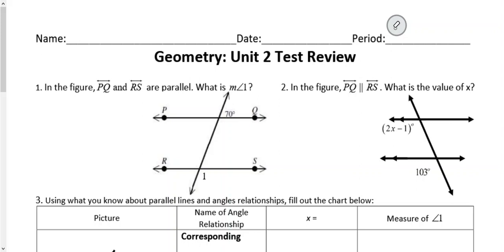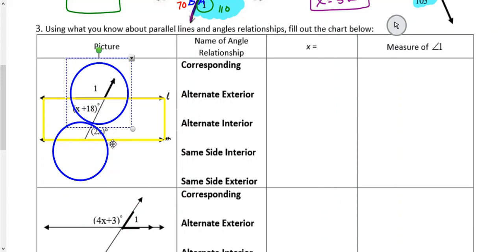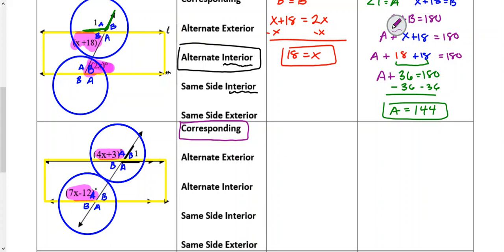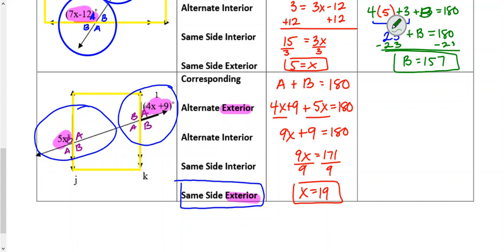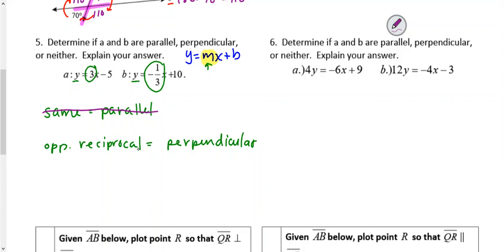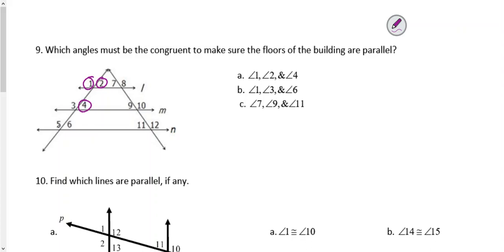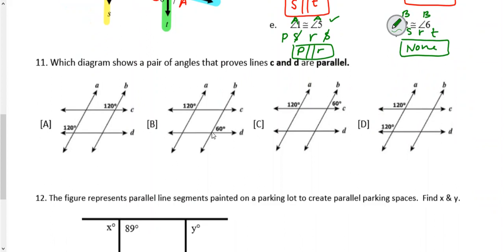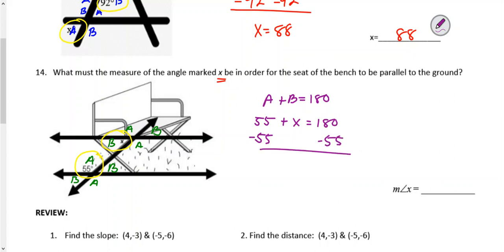Geometry Unit 2 Review